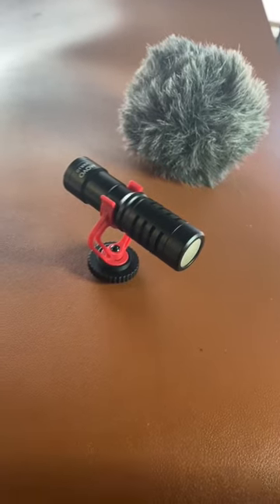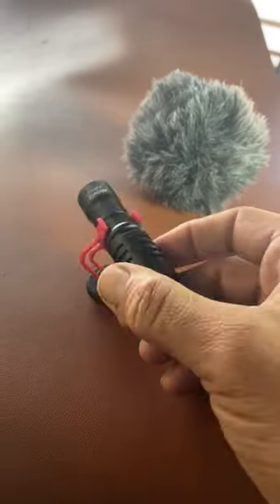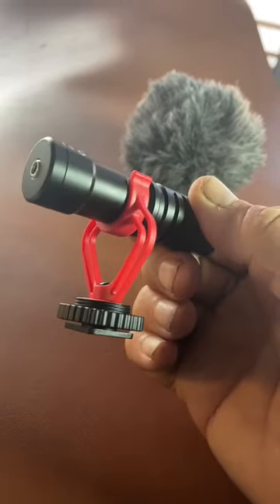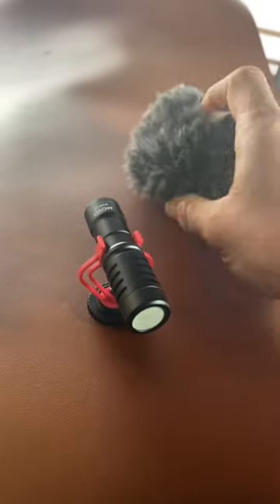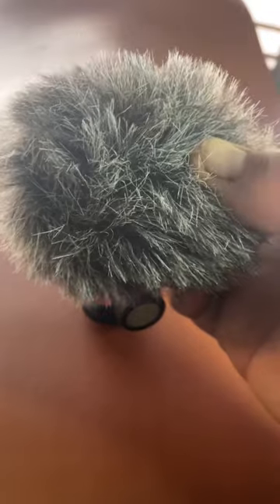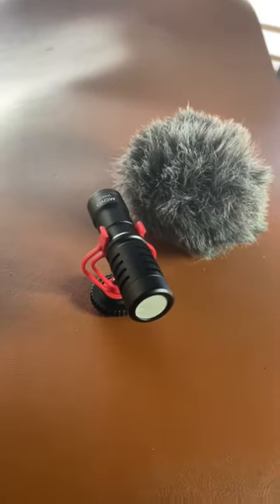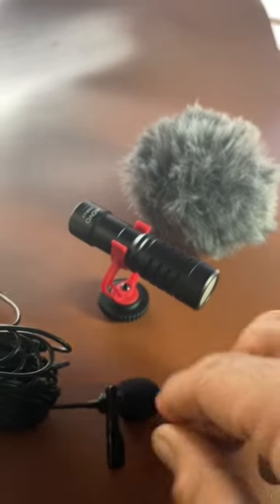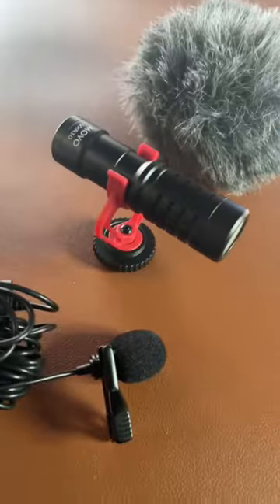Best Budget Phone Mic?! 🔥 Yup!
Movo VXR10 Universal Video Microphone with Shock Mount, Deadcat Windscreen, Case for iPhone, Android Smartphones, Canon EOS, Nikon DSLR Cameras and Camcorders - Perfect Camera Microphone, Shotgun Mic

Movo VXR10

🎤 FDUCE Professional Studio PC Mic with Tripod
🎥 Phone Tripod with Camera Bracket
🎧 Anker Soundcore Life Q20 Headphones
🎥 ZHIYUN Smooth X Phone Gimbal Stabilizer
⌨️ Keychron K4 Hot-Swappable Mechanical Keyboard
🎥 ULANZI Universal Phone Tripod Mount
🎤 Movo VXR10 Universal Video Microphone
🎤 Movo LV1-USB Lavalier Microphone

We are a participant in the ‘Amazon Services LLC Associates Program, an affiliate advertising program designed to provide a means for us to eam fees by linking to Amazon.com and affiliated
sites